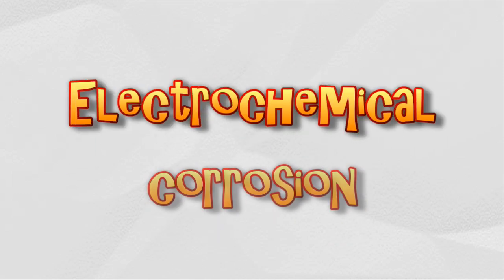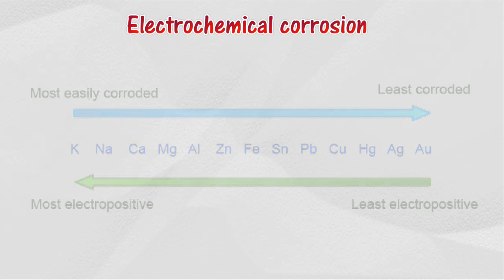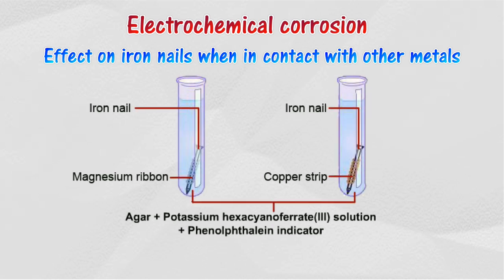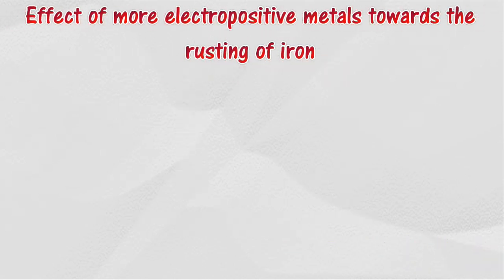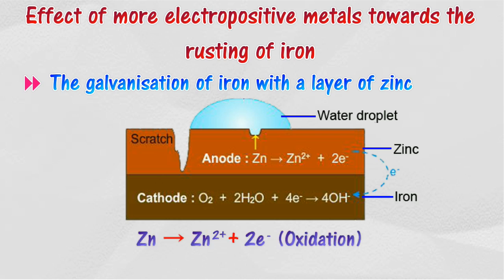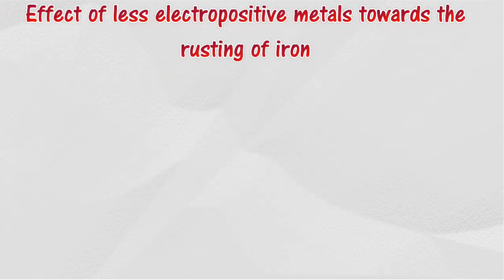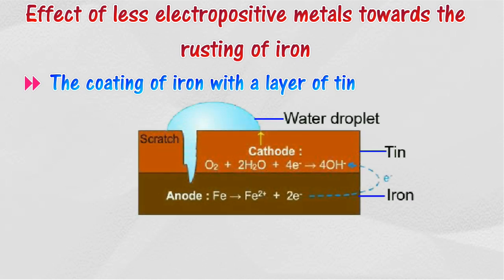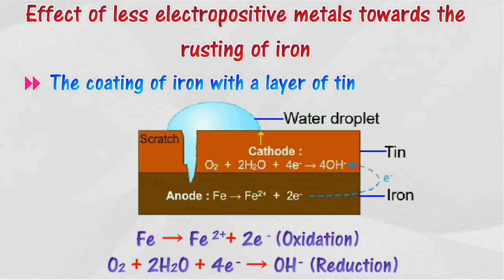Electrochemical Corrosion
3.2 Rusting as a Redox Reactions